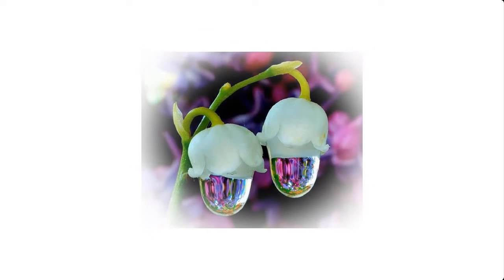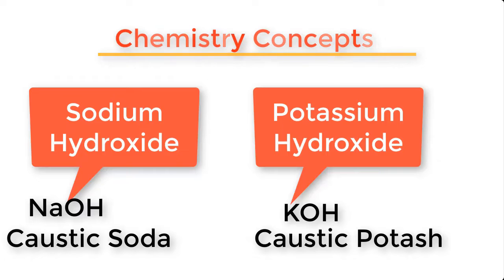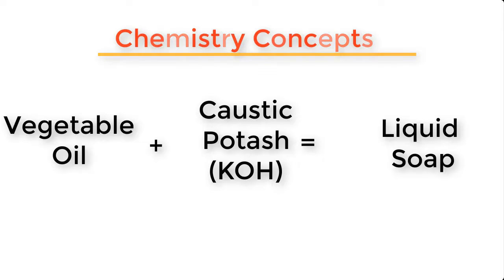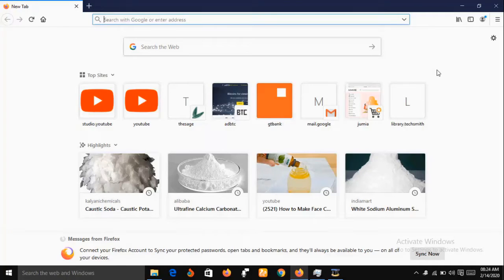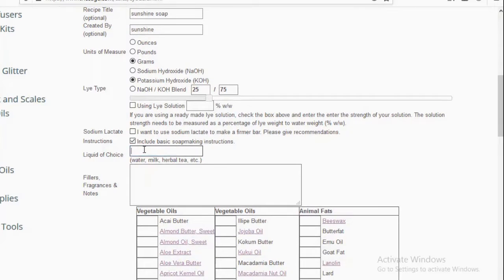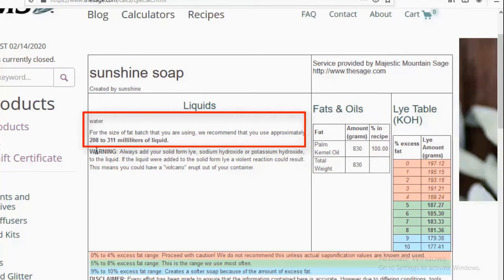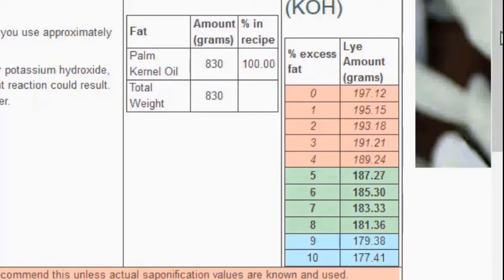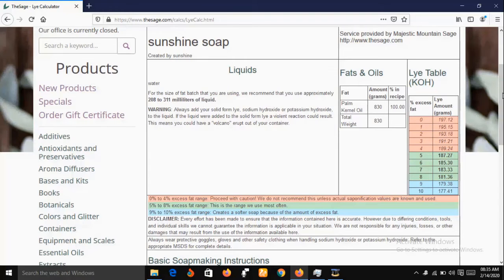How to Make Liquid Soap With Vegetable Oil and Caustic Potash (The Use Of Lye Calculator Process)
This video will show you how to make liquid soap with vegetable oil and Caustic Potash